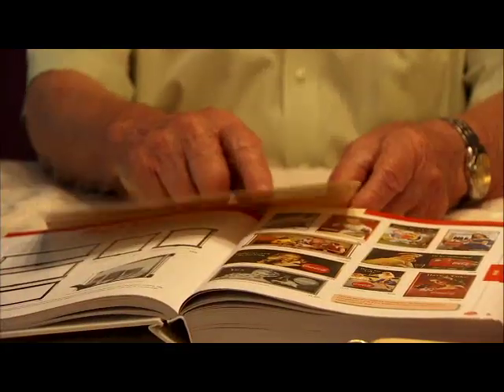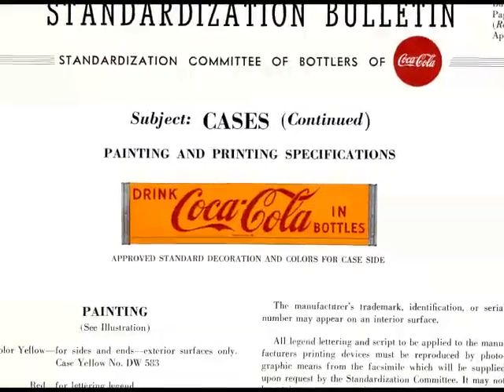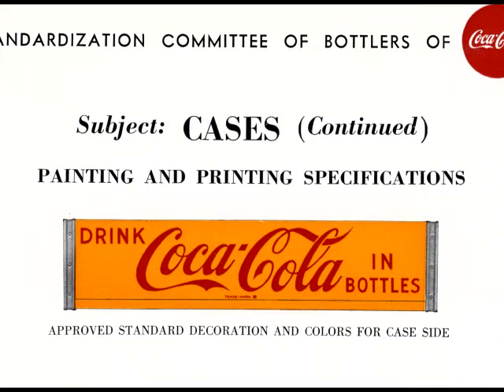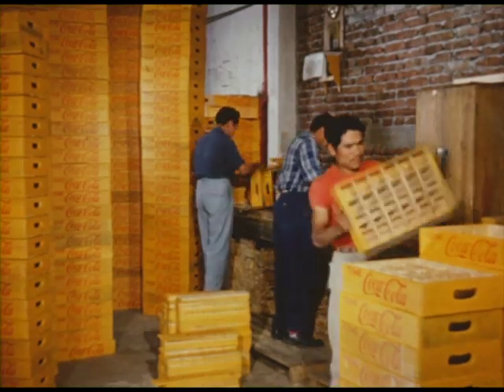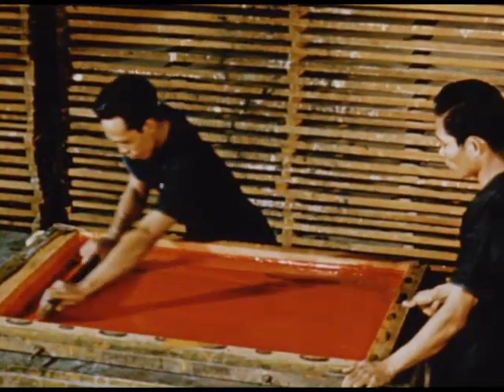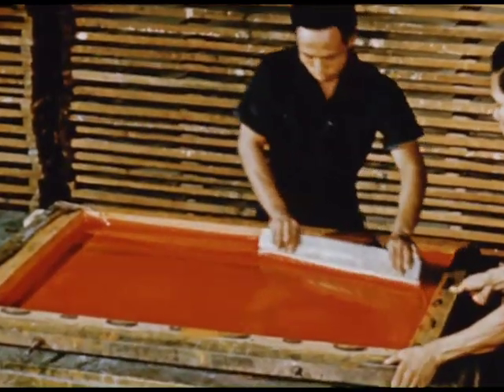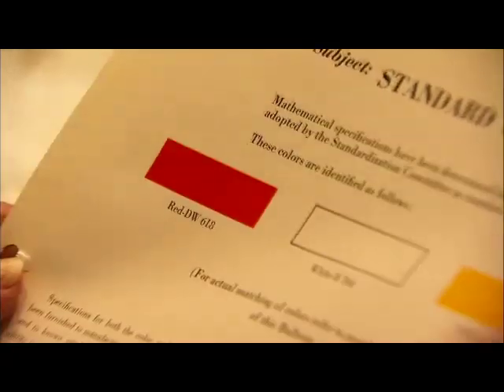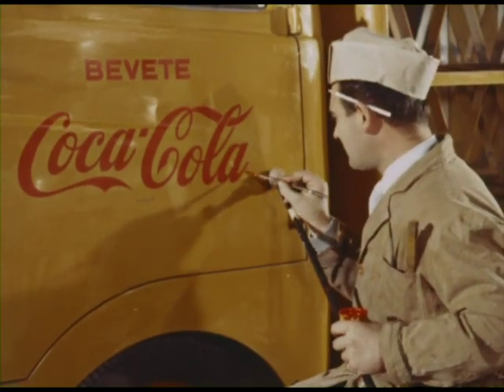JB Chandler on mixing Coca-Cola Red paint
JB Chandler, who made wood frames and Coca-Cola menu boards for years, describes mixing the famous "Coke Red" paint color. Chandler alse made a gigantic Coca-Cola yellow crate while working at Greer Industries in Fayetteville, Georgia.